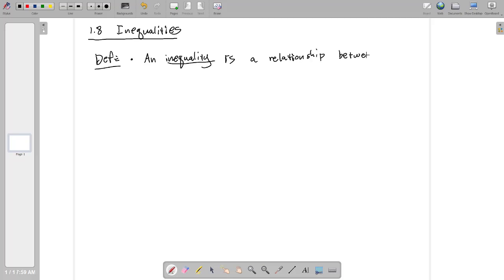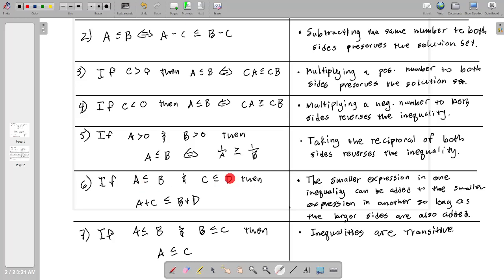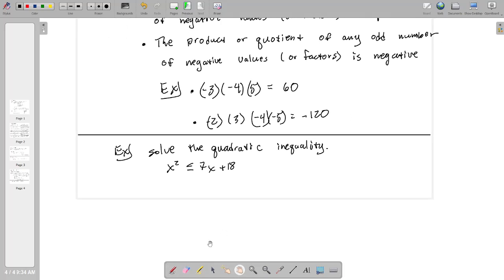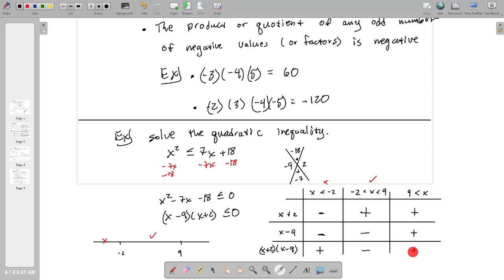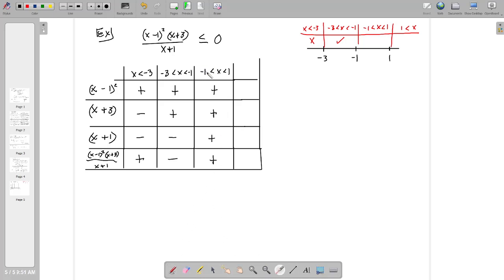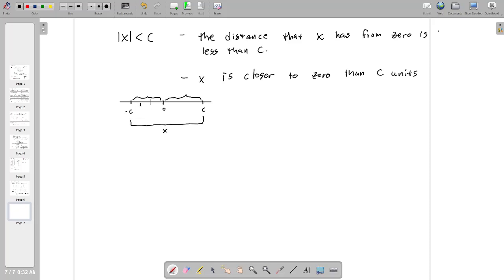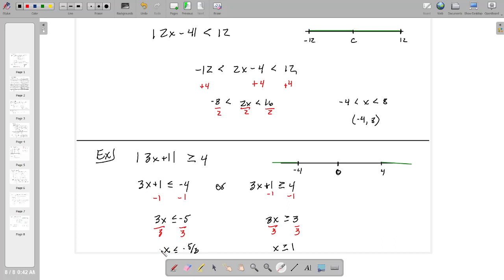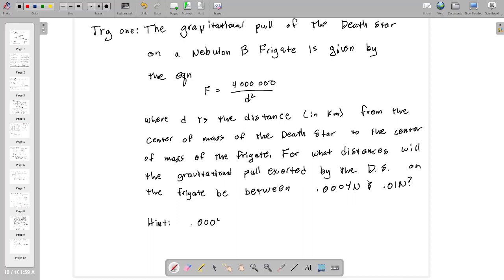PreCal Alg 1 8 Inequalities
Precalculus lecture video on inequalities. In this video we cover solving linear inequalities, solving nonlinear inequalities, absolute vale inequalities, and modeling with inequalities.  This video is meant to be supplemental.